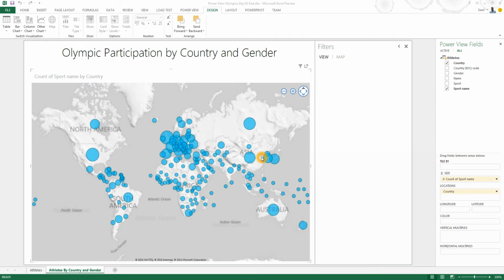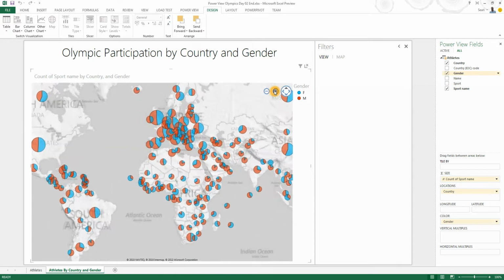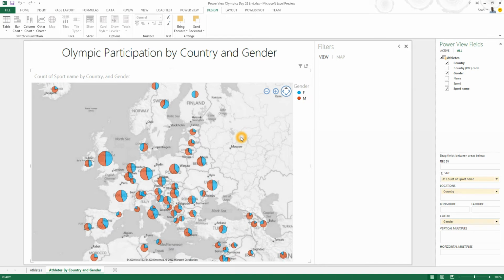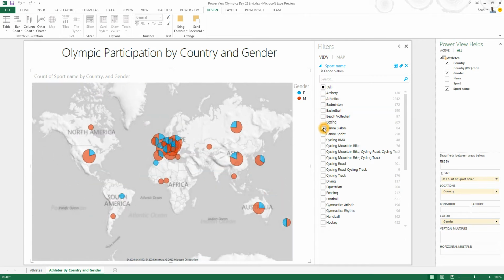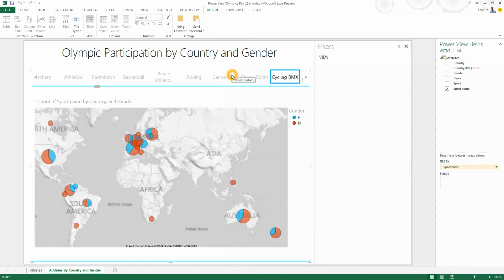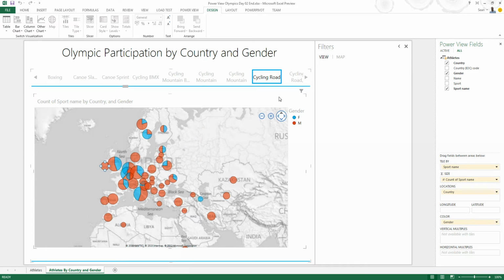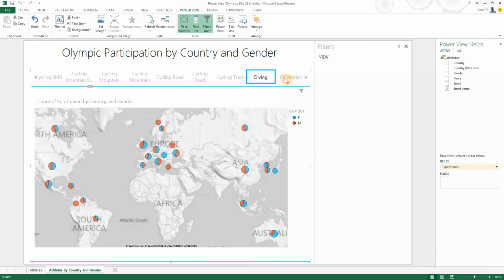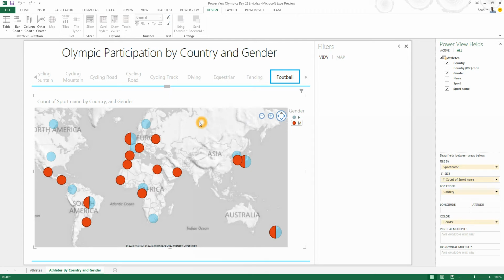Power View in Excel 2013 Olympics Data Day 2 - Pie Charts on Maps, Filters and Tiles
In this demo, we will take a look at pie charts on maps, filters and tiles with the Olympics data set.